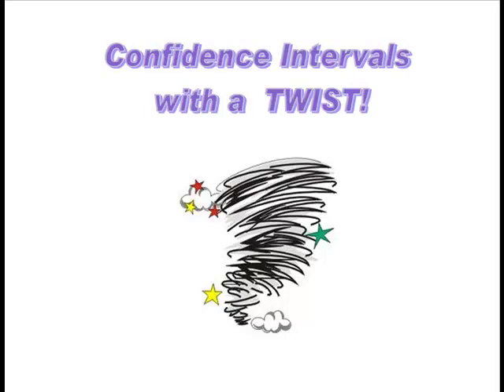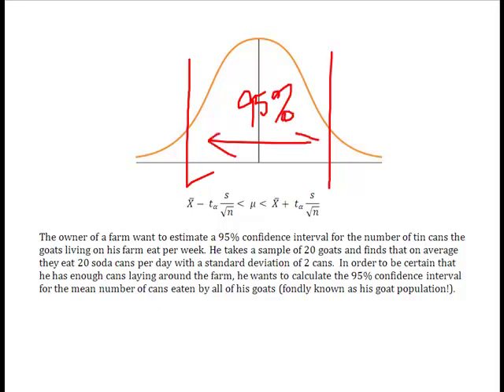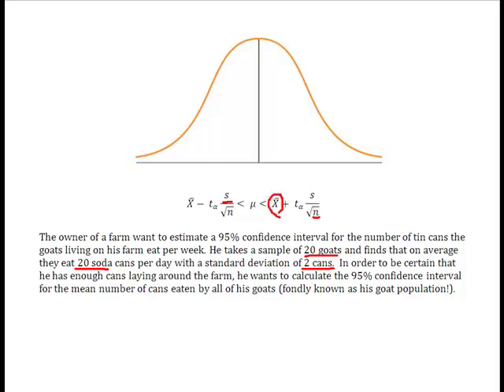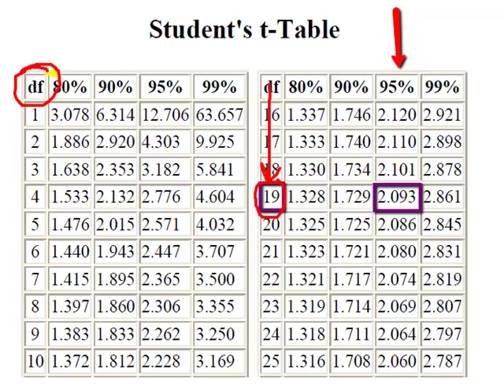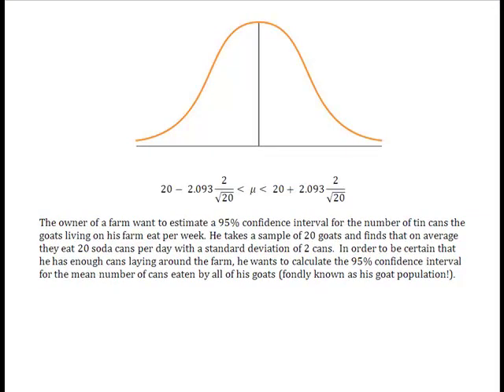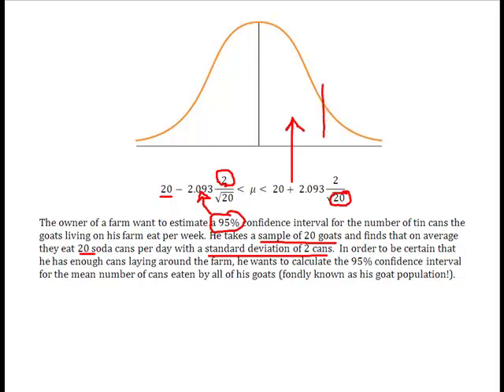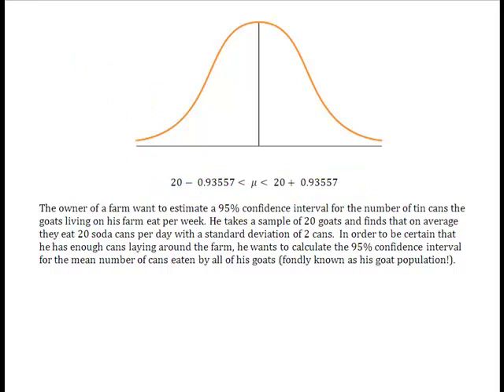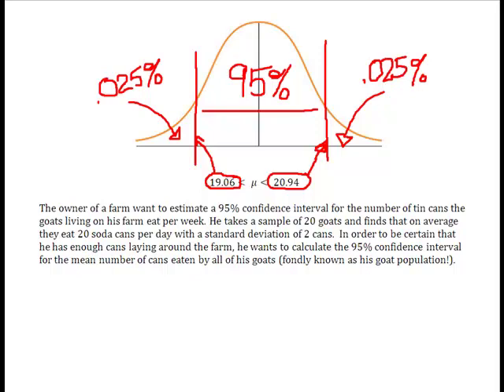Confidence Interval for Mean: 1 Sample t (Using Formulas)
This video demonstrates how to construct a Confidence Intervals for the population mean using the t Distribution when the standard deviation of the population is unknown